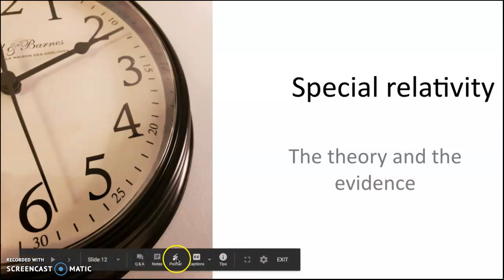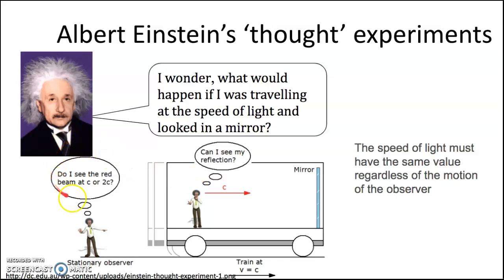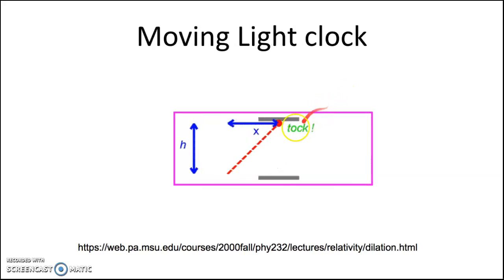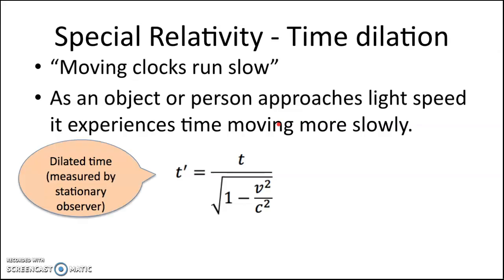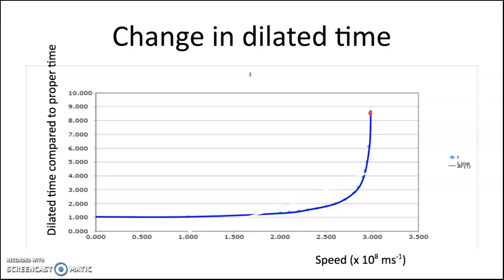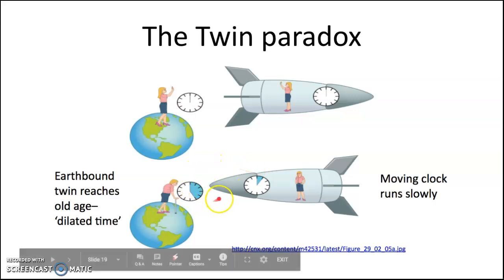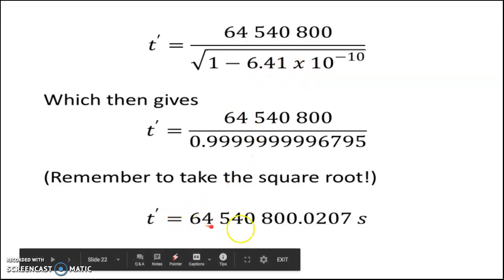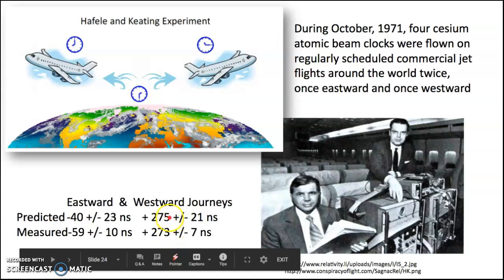Spec Rel Time dilation